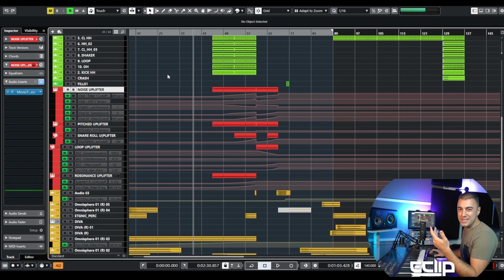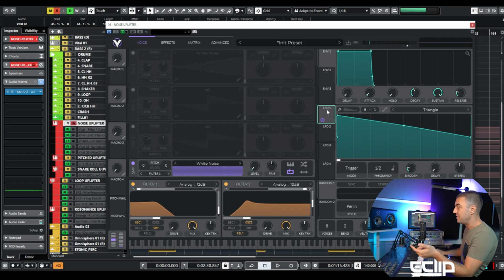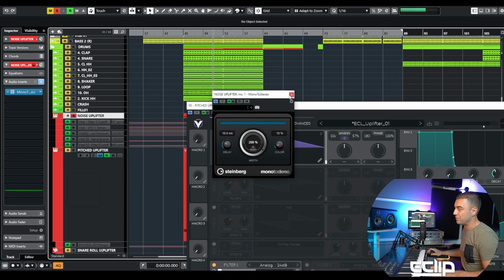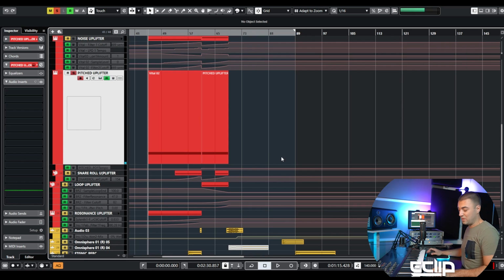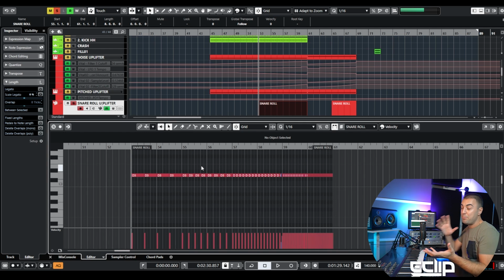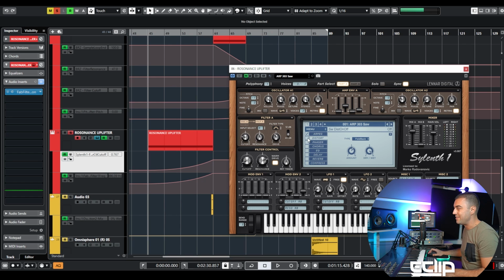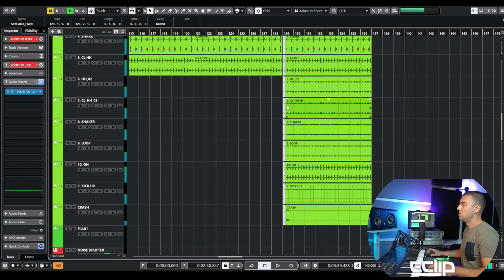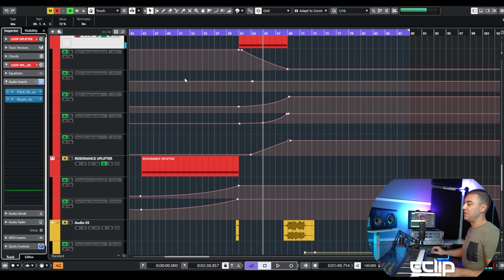5 Different Uplifter Types